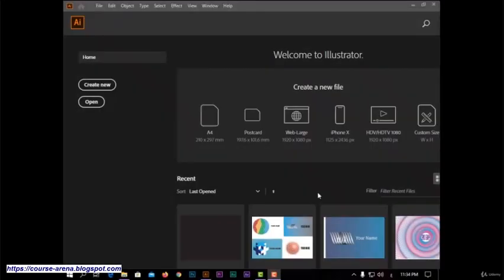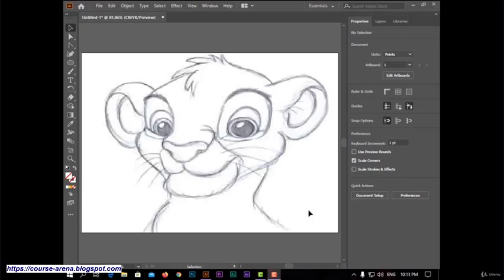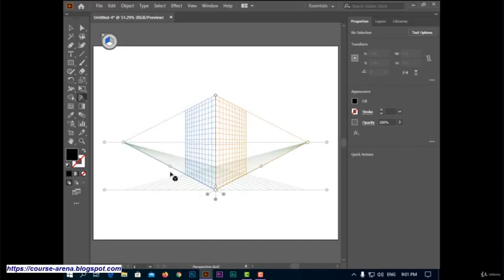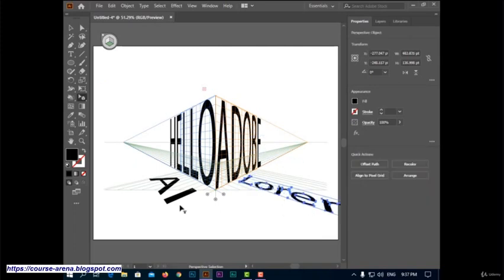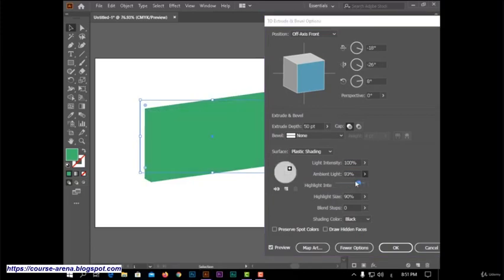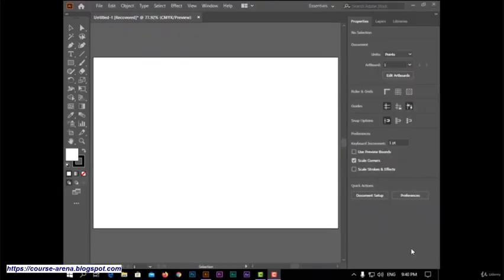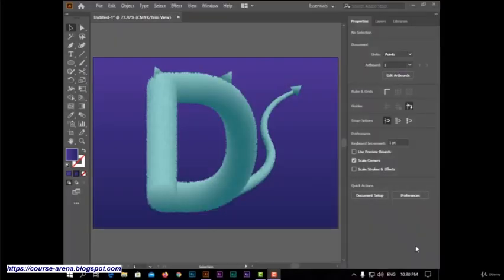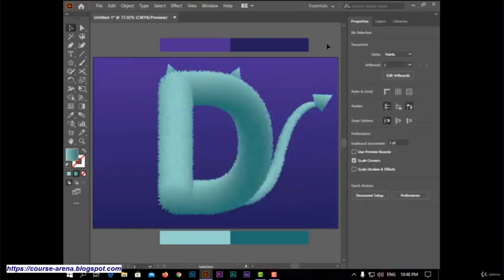Adobe Illustrator CC 2020 MasterClass | Udemy course preview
Selecting tools
Drawing Opened shapes
Drawing with pen tool
Making Graphs
Making 3D designs
Adding shadow
Designing logos
Designing posters
Making Spiro graphs

You can also use to access this course directly